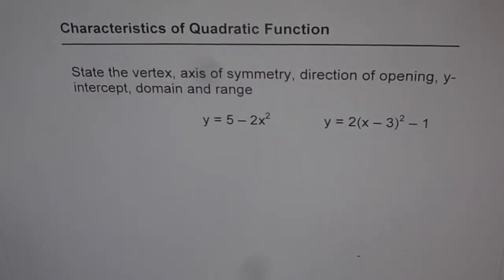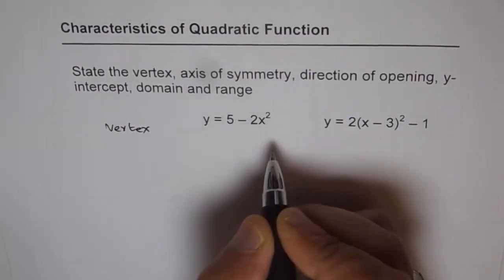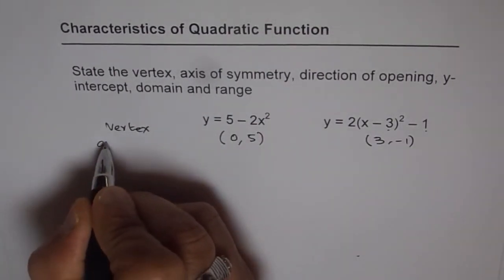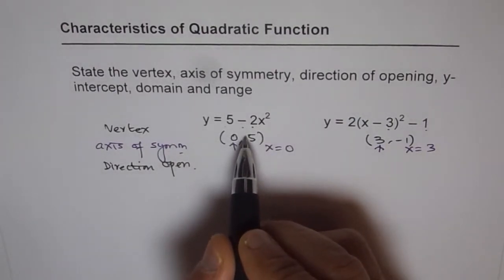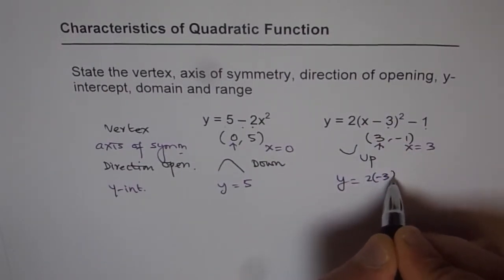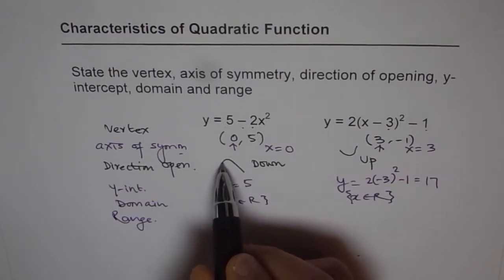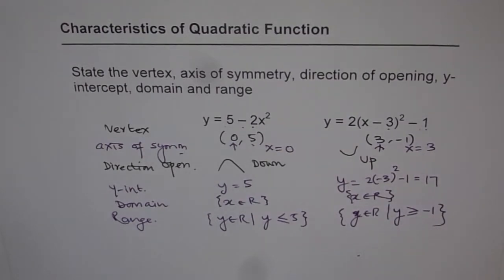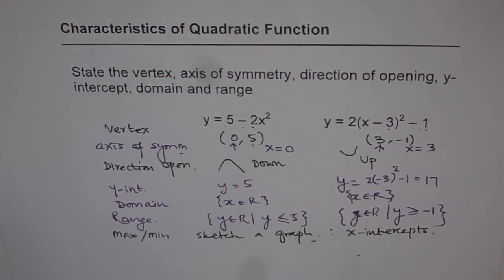Characteristics of Quadratic Function From Vertex Form